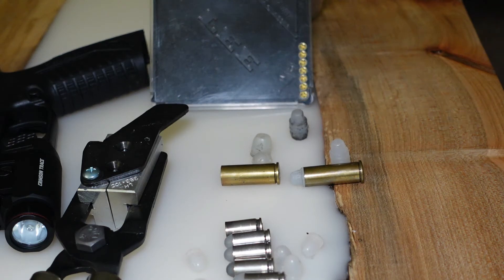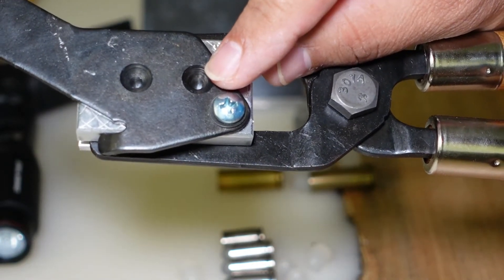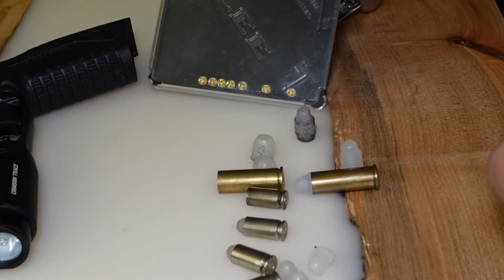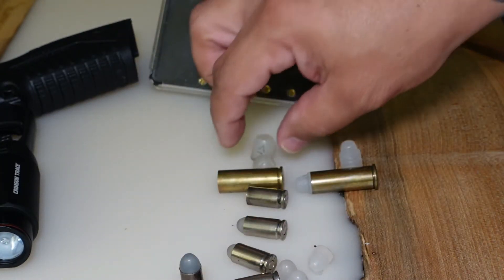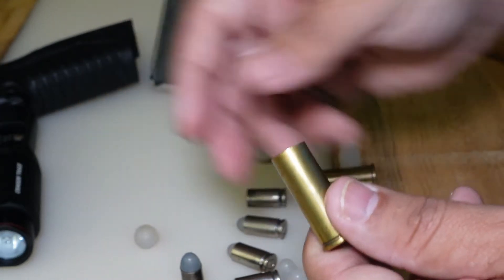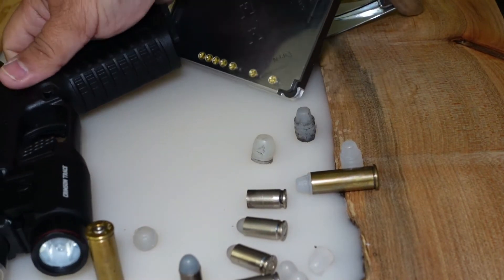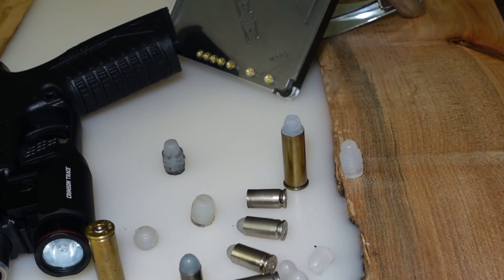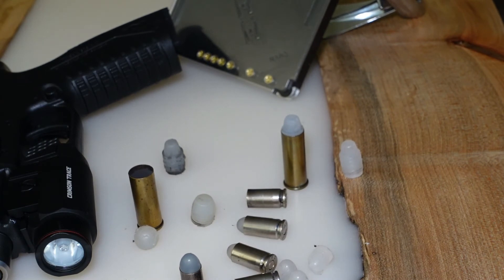DIY Hot Glue Bullets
Want to learn how to make and shoot hot glue bullets at home?  This is a home method for casting, loading and shooting cast hot glue bullets.  All you need is a firearm, a hot glue gun and a casting mold.
These are reusable bullets.  They will not damage the barrel of the gun. All you get is a small soot build up around the glue bullet from the primer dust.